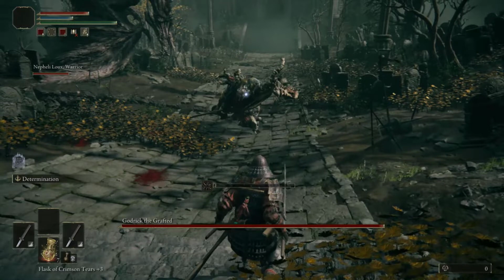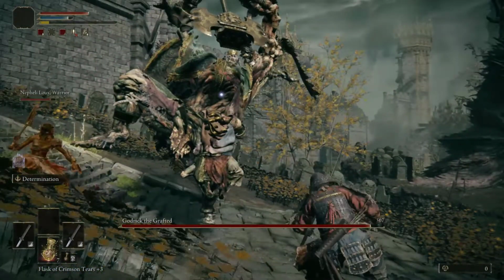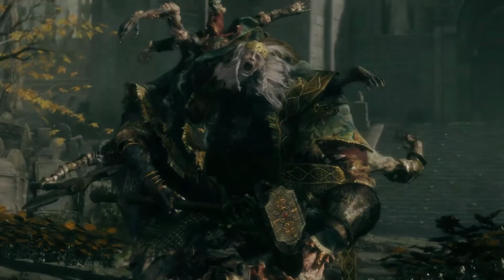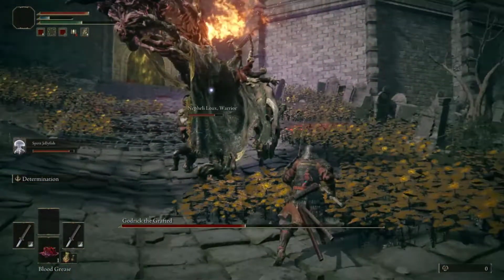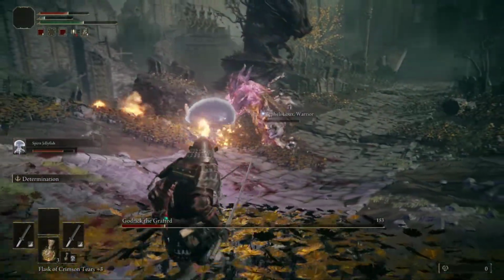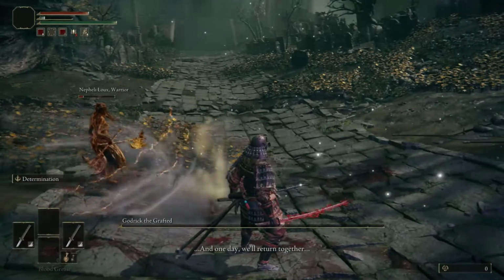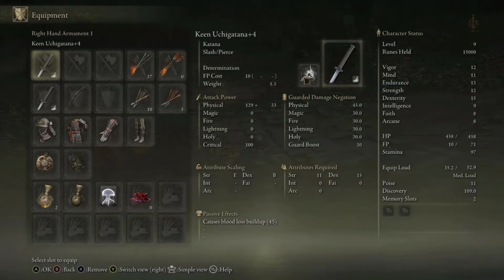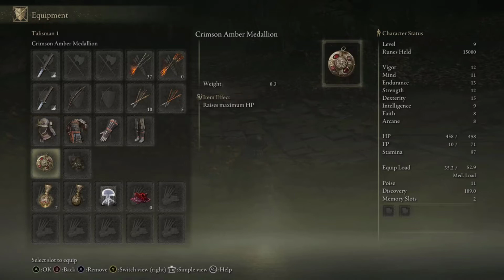Elden Ring Boss Guides: Godrick the Grafted- Melee Strategy (Samurai, No Levels Gained)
Are you looking to learn mechanics in Elden Ring? You've come to the right place. In this video, I take you through all the mechanics you'll encounter while fighting Godrick the Grafted. Utilizing freeze frames and slow motion, you'll see just what to look out for in this challenging battle.

To make it more interesting, I did this on a melee Samurai without gaining a single level! It's easy to power level and smash your way through mechanics, so this guide is for those people who want to get good, not grind!